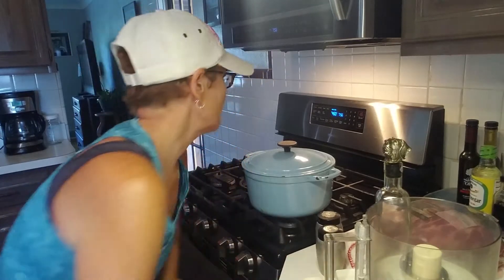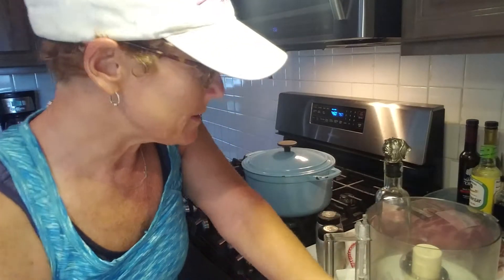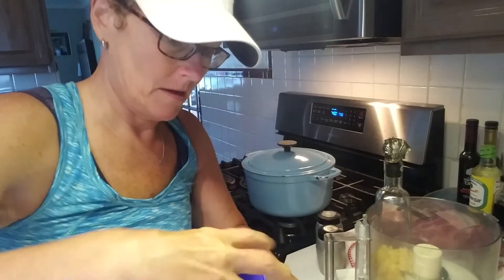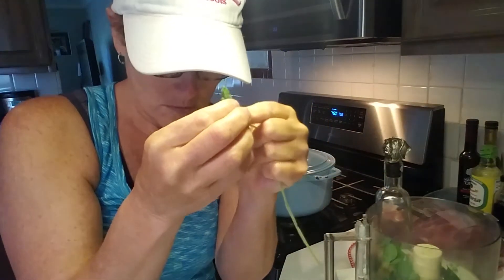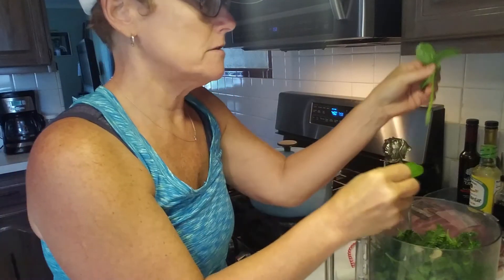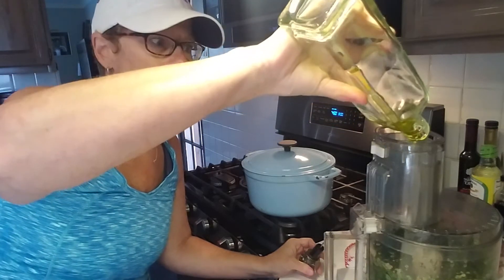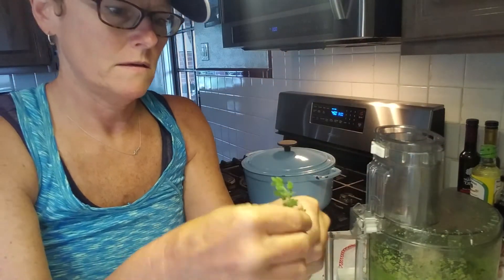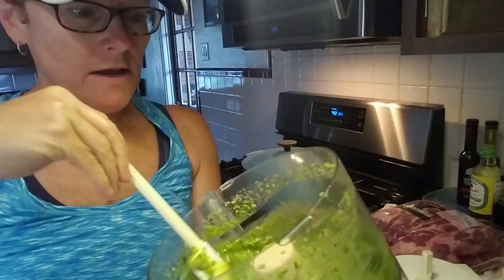Part 1. Pulled Pork TheRub. 2020